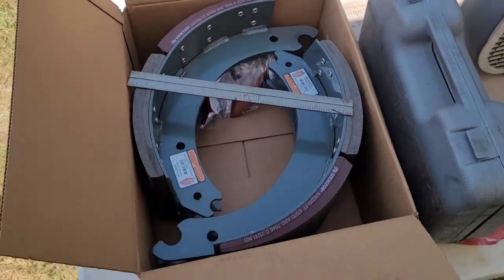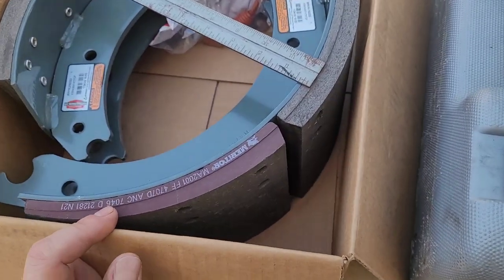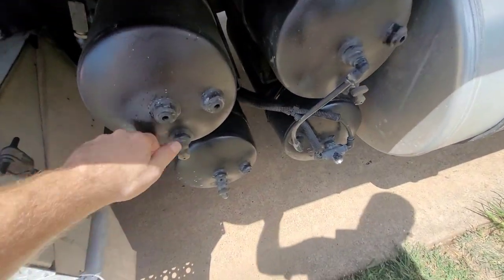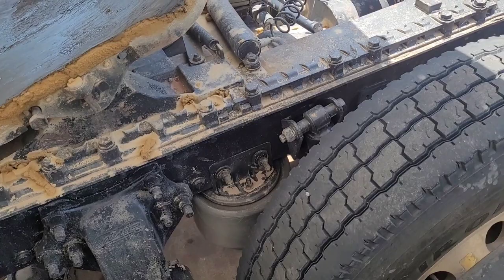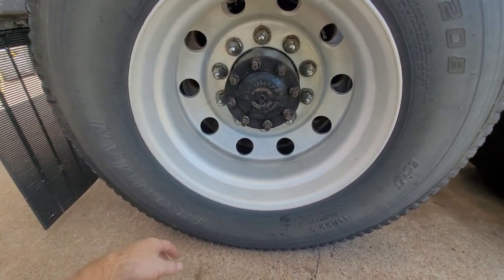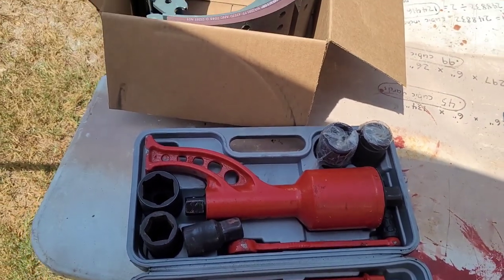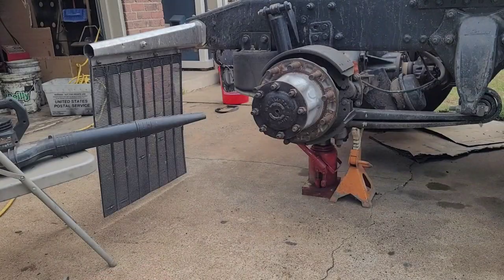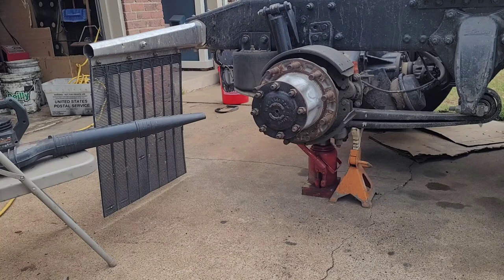How to change rear brake shoes on a semi truck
I will be changing the rear brake shoes on my 2007 Freightliner Columbia in this video.